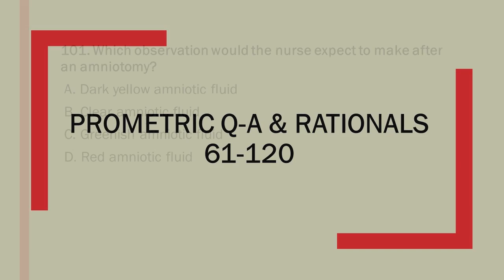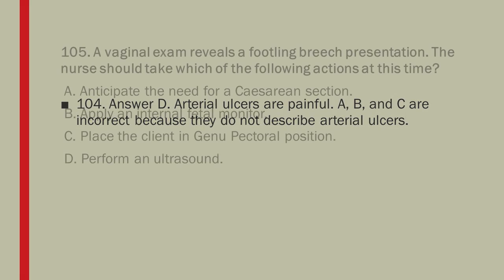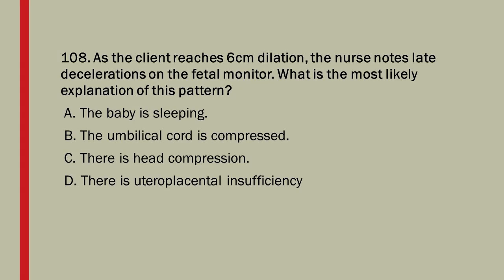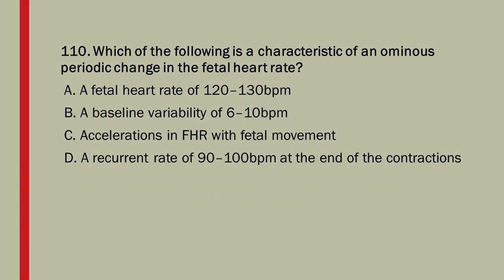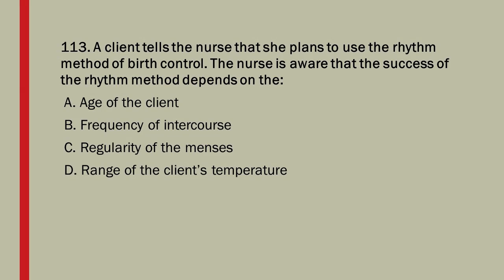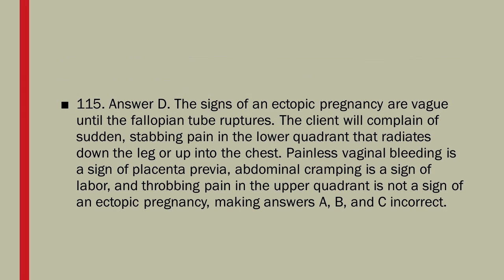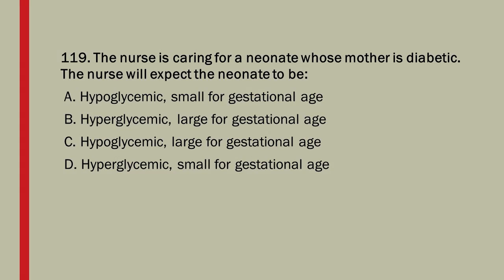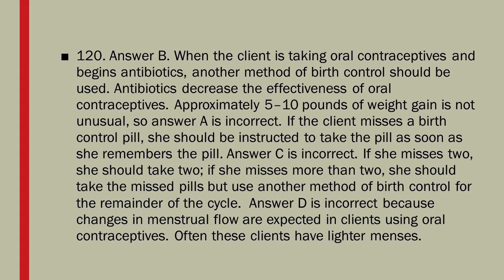Prometric NCLEX Daily practice Questions and answers 6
Daily Practice Prometric, NCLEX questions and answers part 6